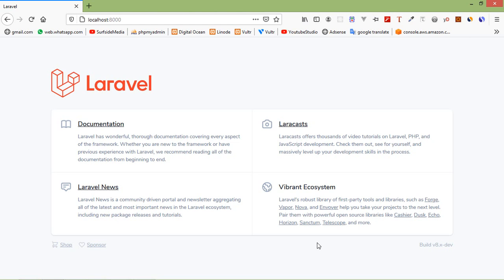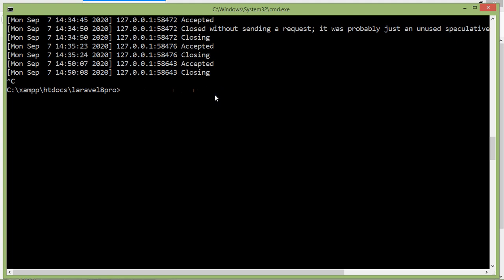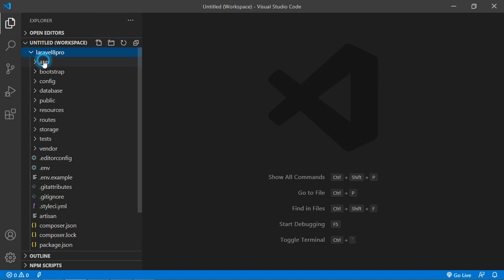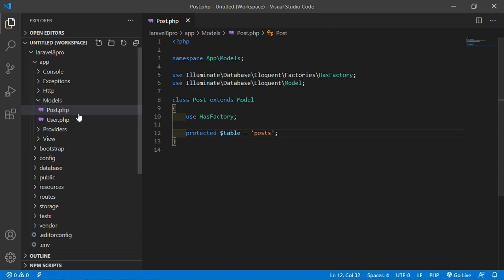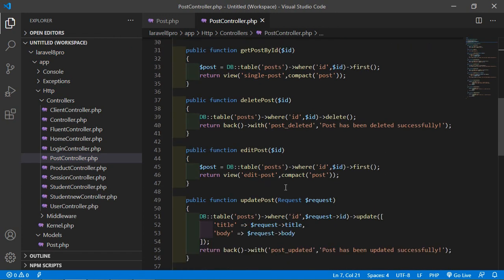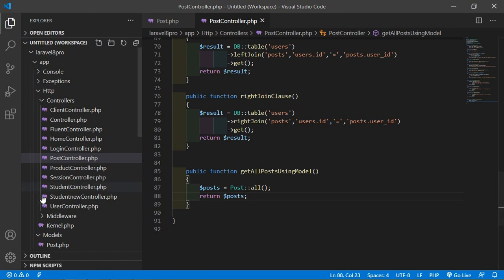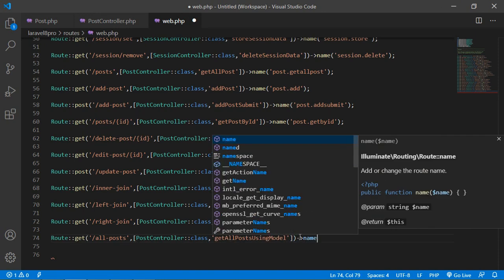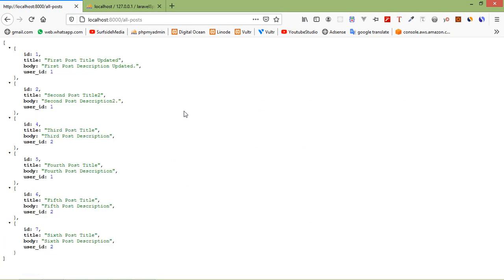Laravel 8 Tutorial - Model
In this video I will talk about Model.

TOPIC DISCUSSED:

Model
Create Model
Import Model
Fetch Records Using Model
Model artisan command

Your Queries -

1.What is Model?
2.Why we use model?
3.How to create model in laravel?
4.How to import model inside the controller?
5.How to fetch records from table using model in laravel 8?
6.Model in laravel 8
7.How to create model in laravel 8?